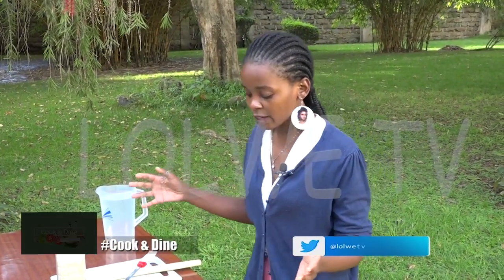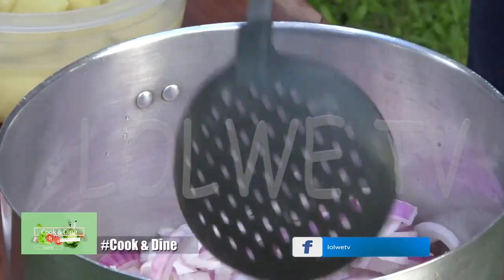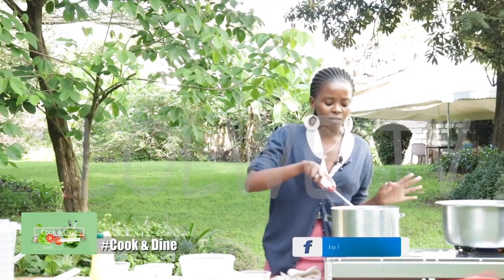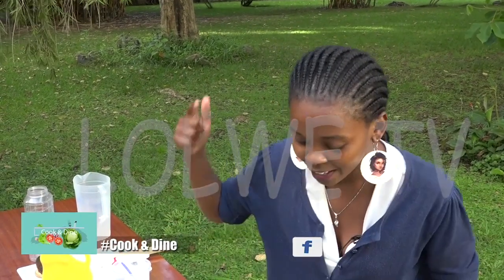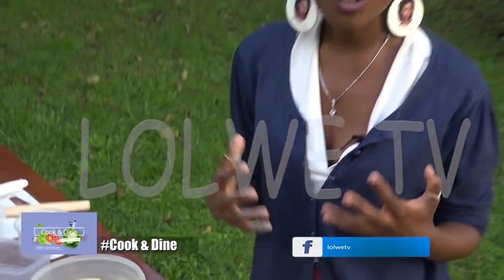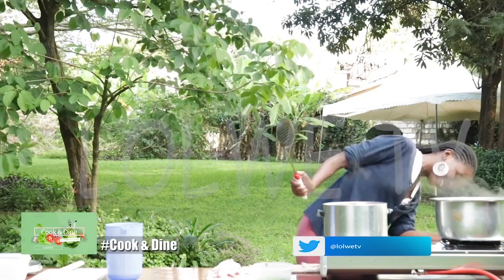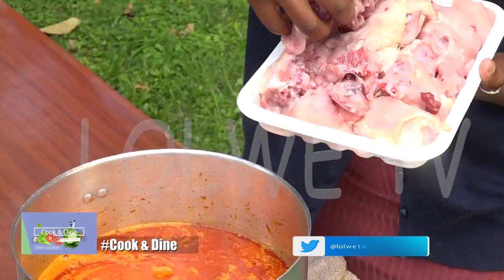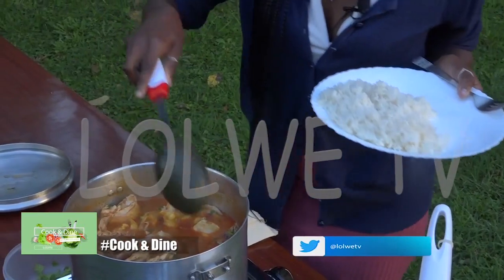Lolwe Cook & Dine "RICE WITH CHICKEN"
Ingredients
Chicken (Full)
Rice 1kg
Potatoes 250g
Fresh tomatoes (3 pieces)
Mixed herbs
Tomato paste
Dania
Salt